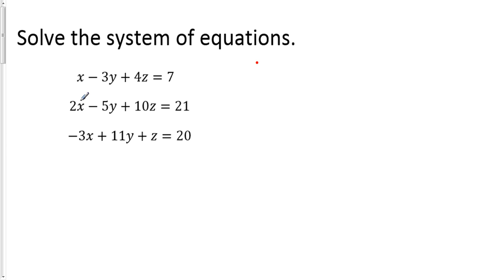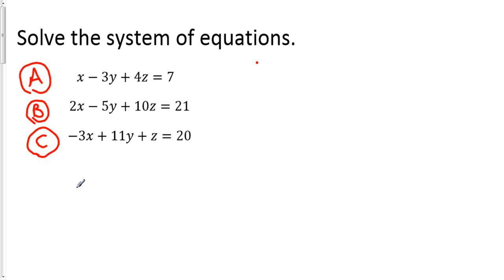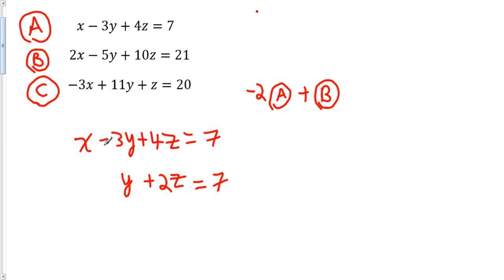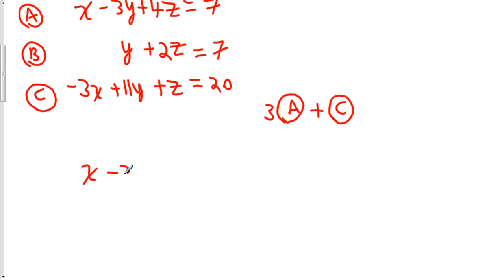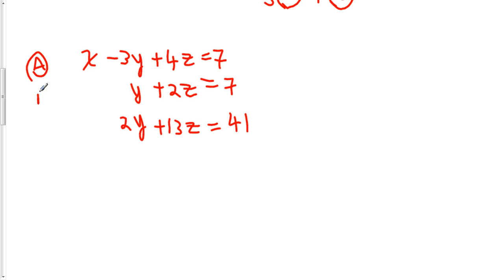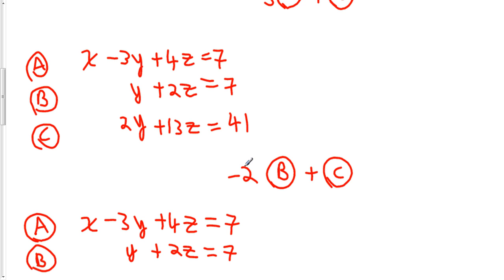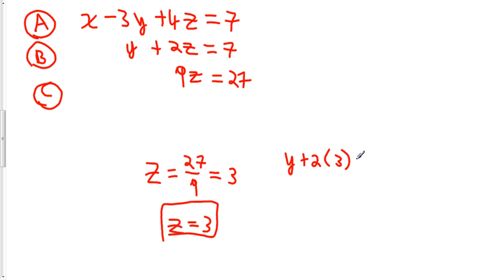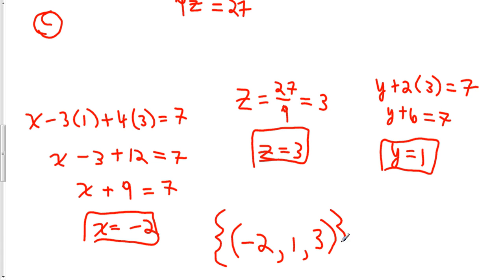Systems Of Linear Equations Elimination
Solving a system of linear equations by elimination.